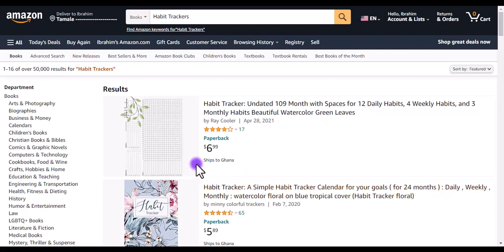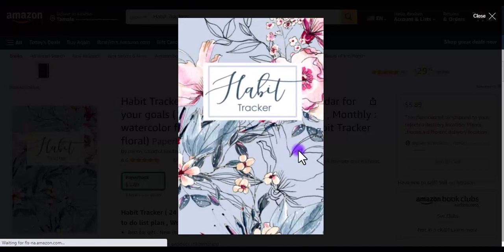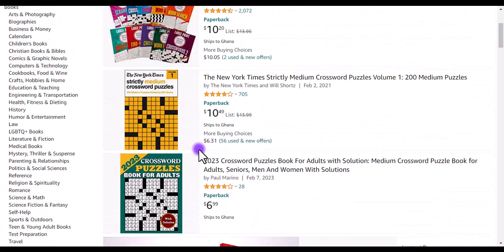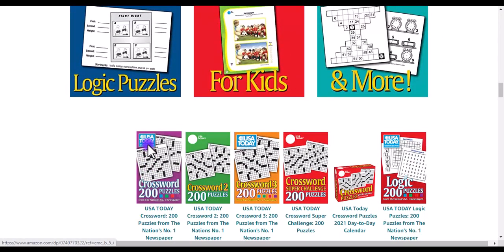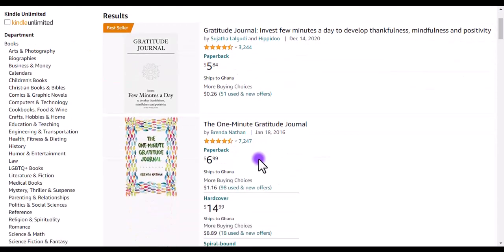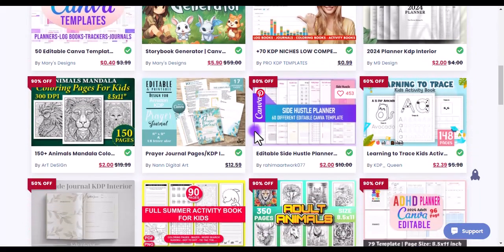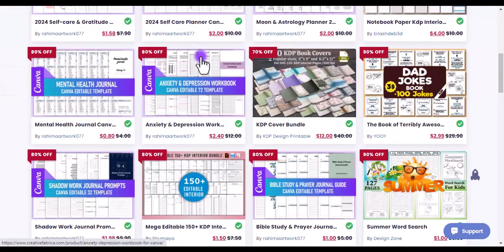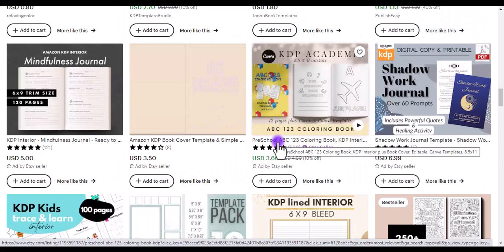Hot Selling KDP Niches of the week - Amazon Kdp Niche research